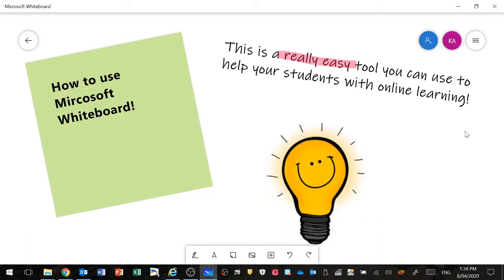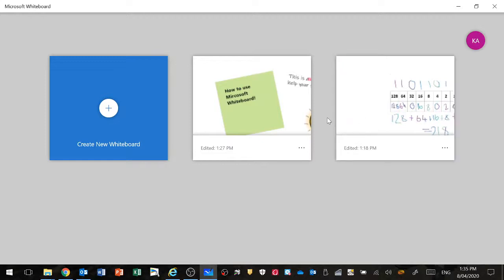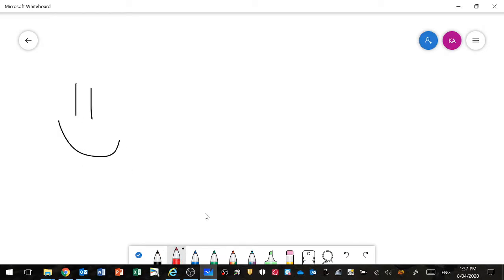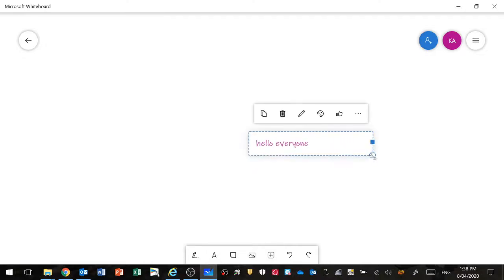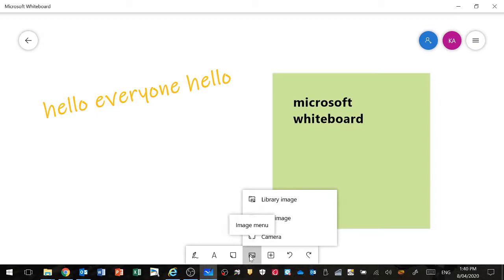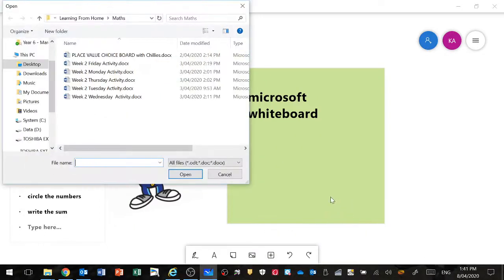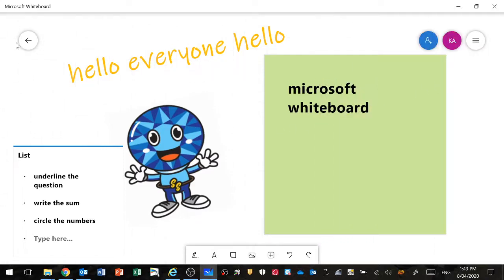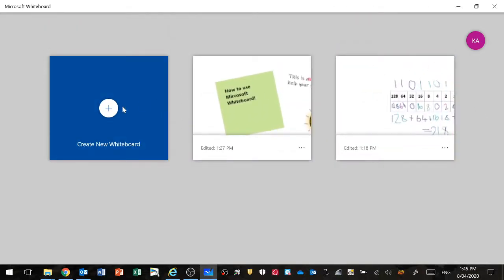Microsoft Whiteboard Tutorial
Kayliegh Allen